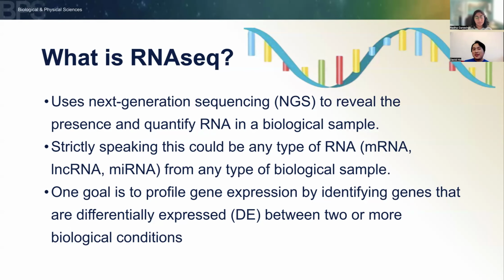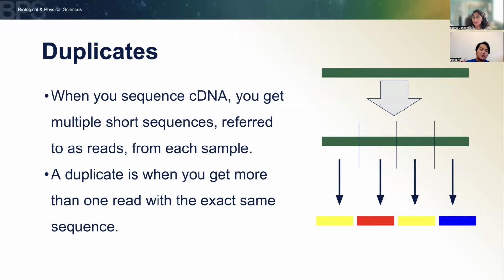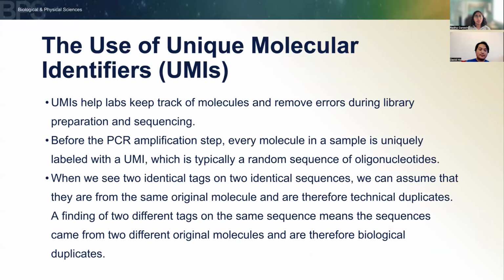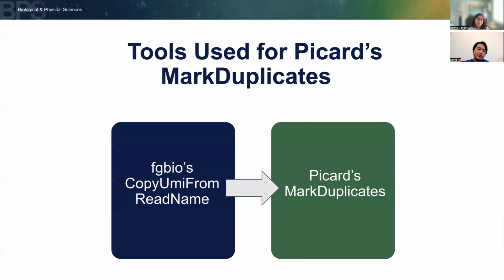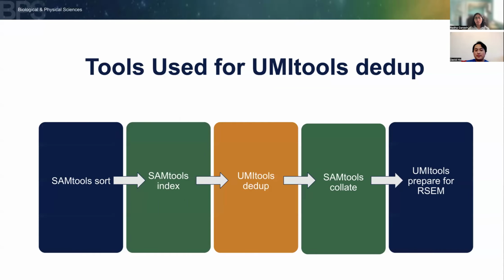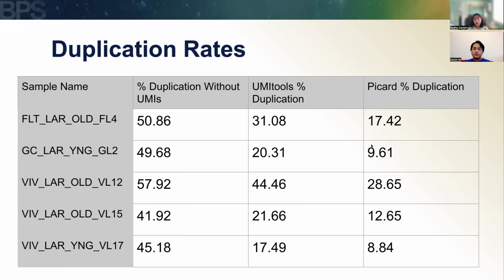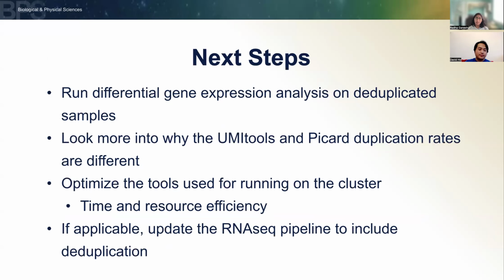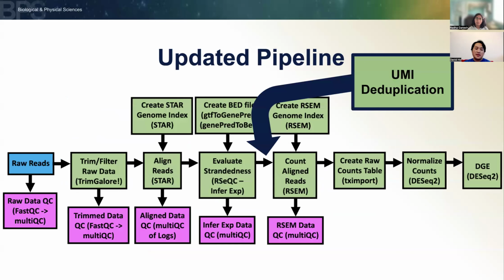YSP BlueSciCon 2024 — Radha Ganesh & David Ho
RNAseq Deduplication with UMIs

Mentor: Barbara Novak